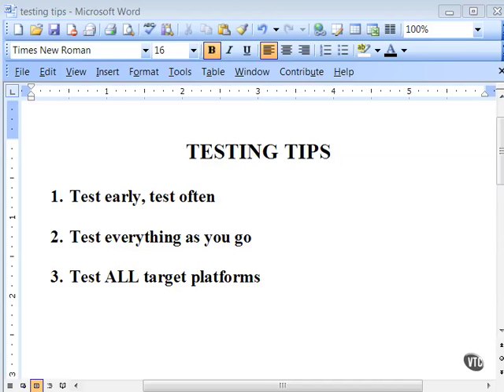15 04 Previewing Movies in a Browser